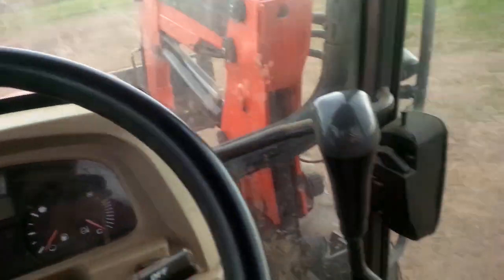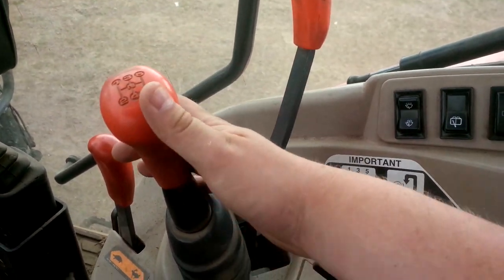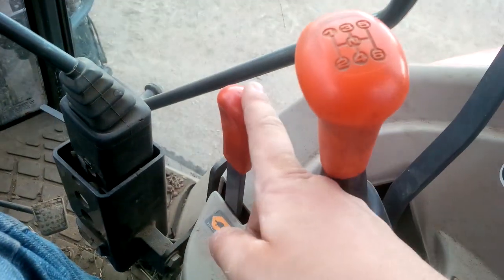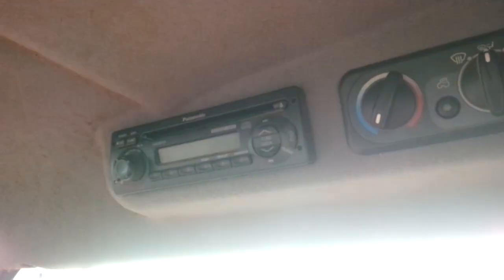Kubota M9540 review